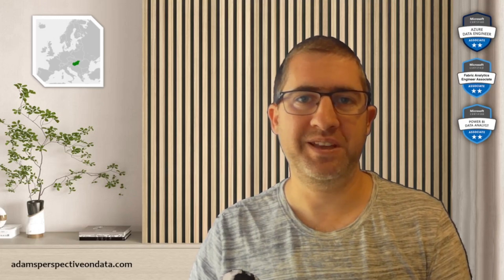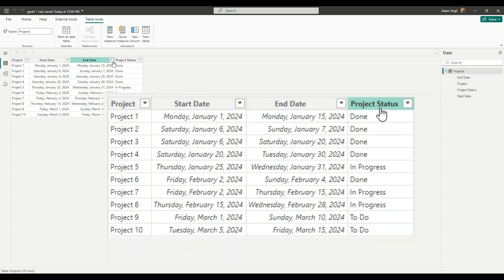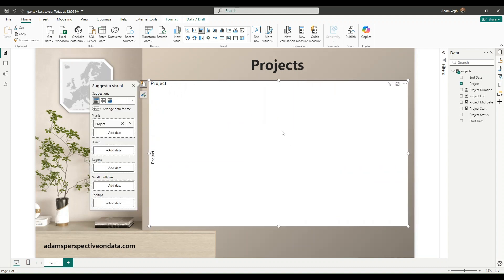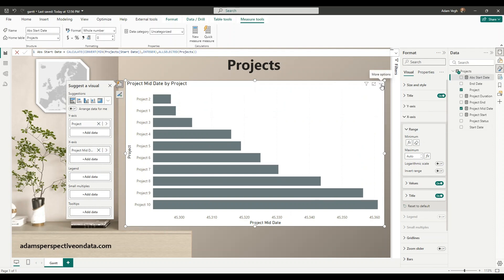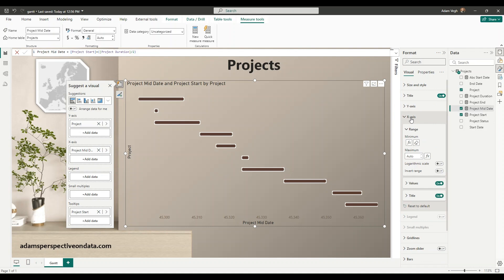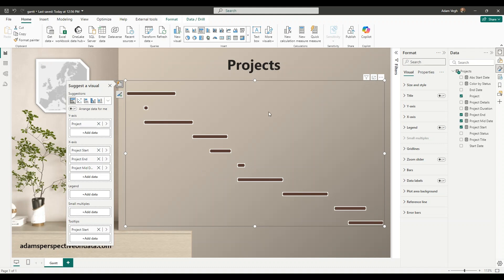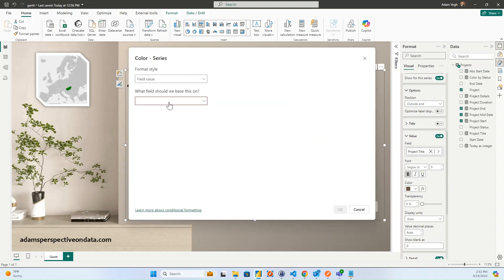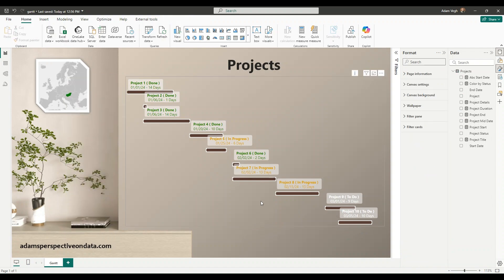Gantt chart using native visual in Power BI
In this video I show you a technique to create a Gantt chart of projects in Power BI without using custom visuals. This method only needs a Clustered Bar Chart, some measures and a bunch of formatting.